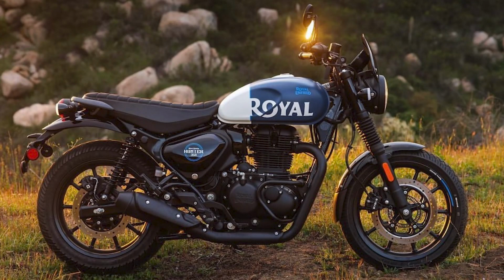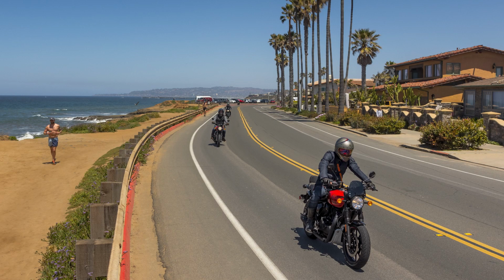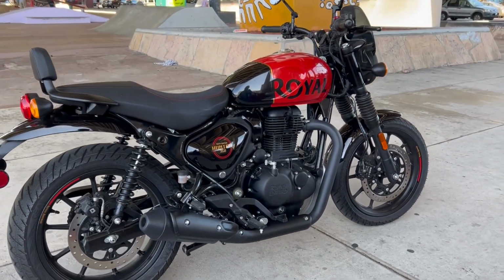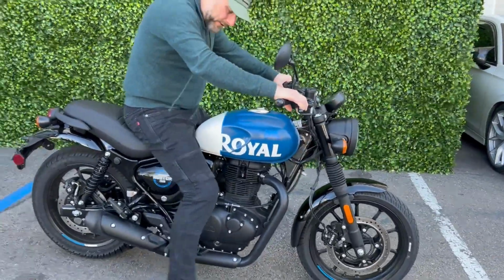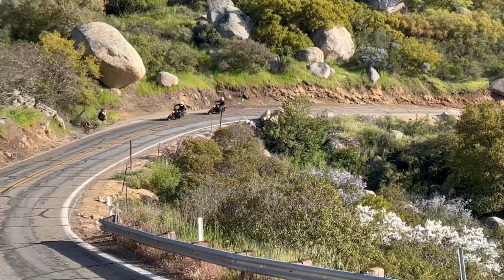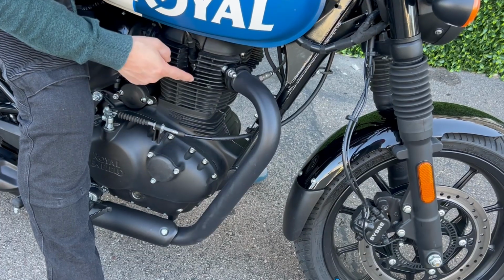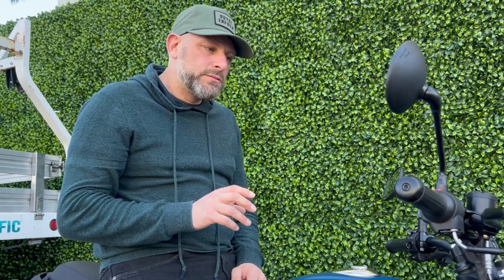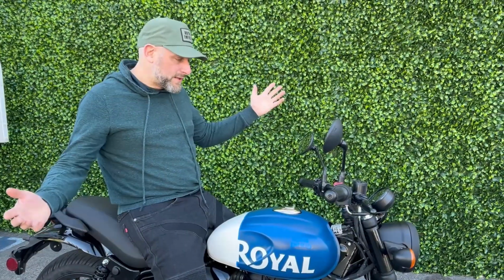Hunter 350 Royal Enfield - Is It the Perfect City Bike?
Hunter 350 Royal Enfield - This fantastic little whip is perfect for riding in the city, and for the price point (depending on where you are in the world about $5K + in Canada), one can get very excited about this bike.  In addition, a candid conversation with Mark Wells, Chief of Design at Royal Enfield.  What a treat it was to meet Mark and to hear firsthand the thought process, genesis, and passion that went into the Hunter 350.

I had an awesome experience at the Royal Enfield North American Launch of the Hunter 350 in San Diego.  What a treat it was riding this whip in the city as well as in the countryside.

Video footage of Mark Wells by The Moto Foto
Stills and riding shots by Josh Shipps
1st person POV riding footage by Chris Konings

As always, it's a pleasure to hear from you on what you thought of the video.